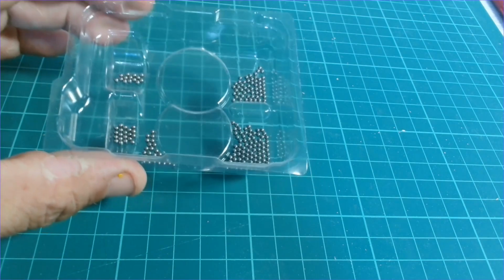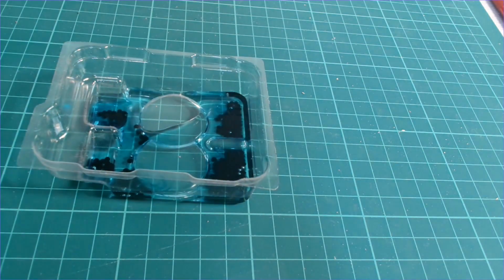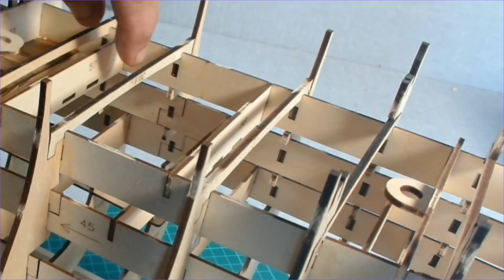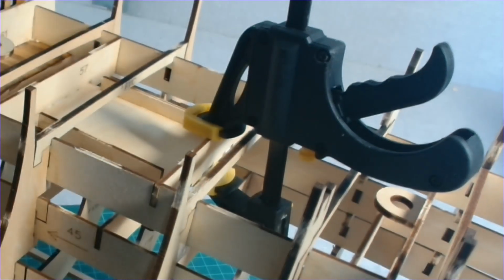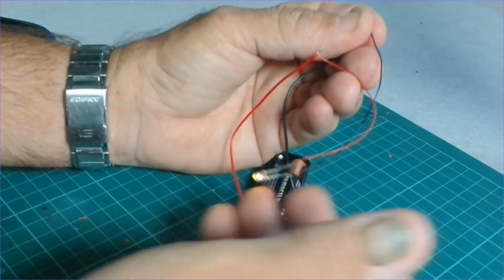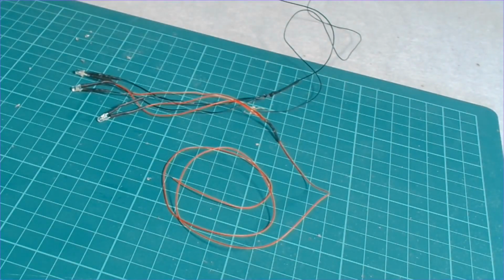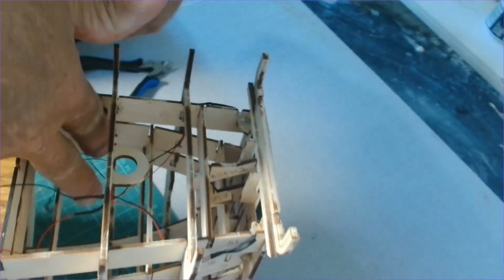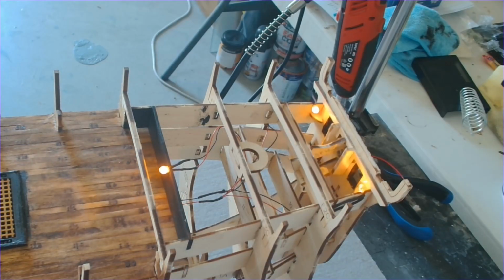Artesania Latina Santisima Trinidad Part 7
This week we add cannon balls to the grating on the lower deck and wire up the first of the LED's.
Apologies : A whole section of Soldering didn't make it into the video as I didn't notice it was out of shot.